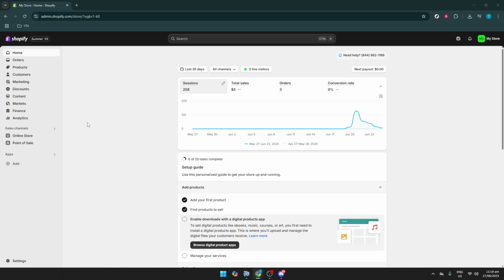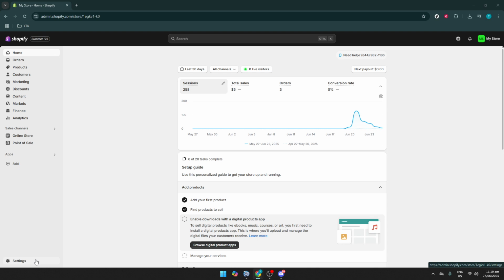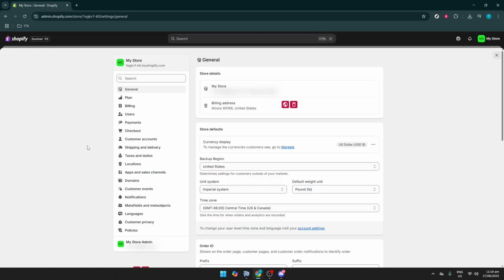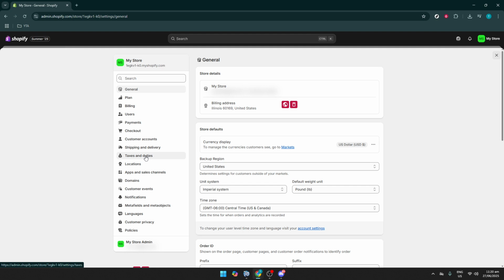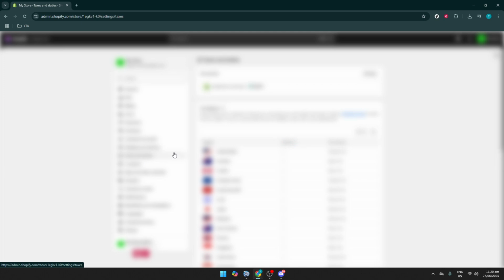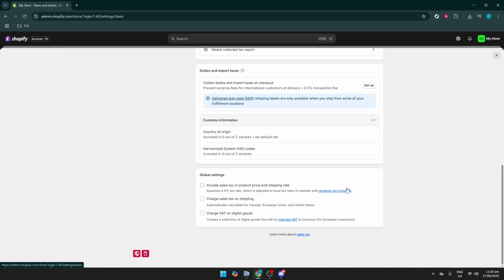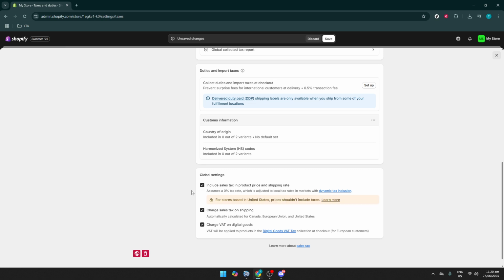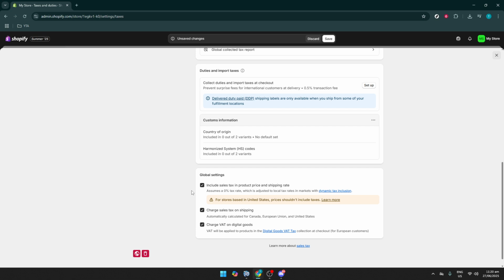How to Add Vat Number in Shopify Full Guide